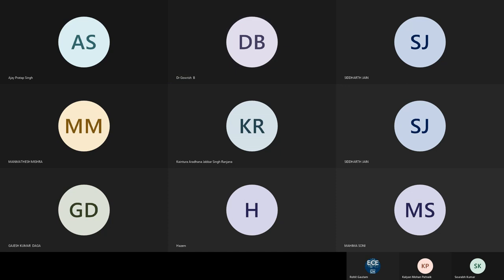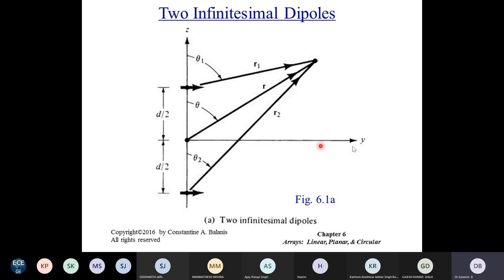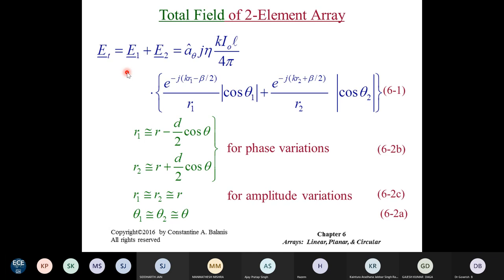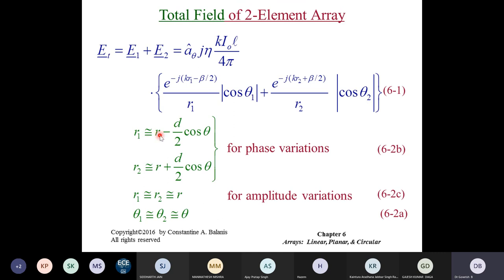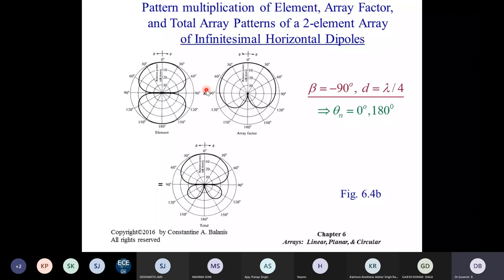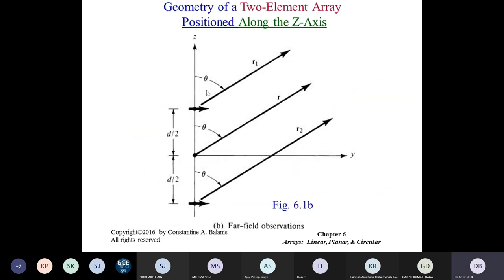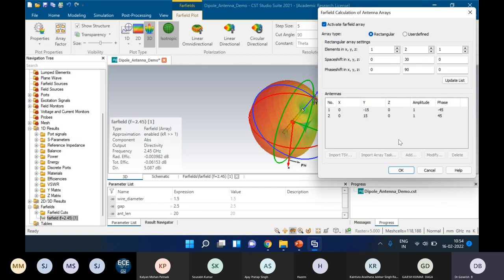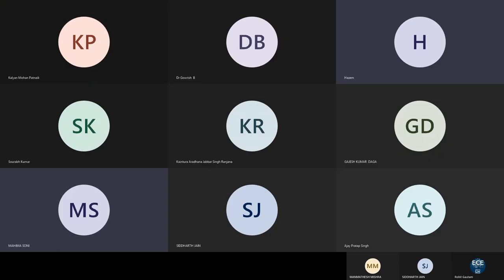Antenna Theory and Design - Class 17 (2 Element Antenna Array : Theory + CST Simulation)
This is a series of lectures on Antenna Theory and Design course for B.Tech and M.Tech students.